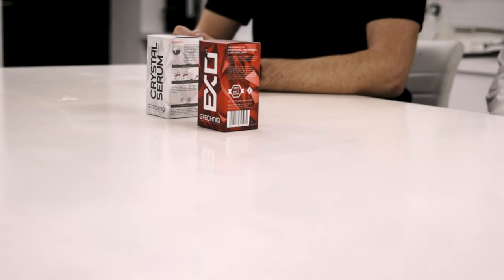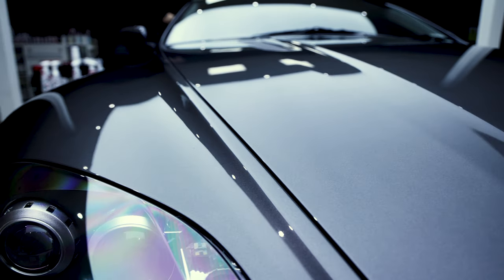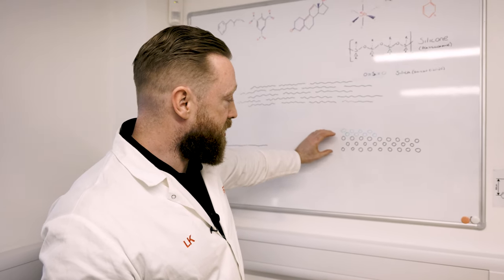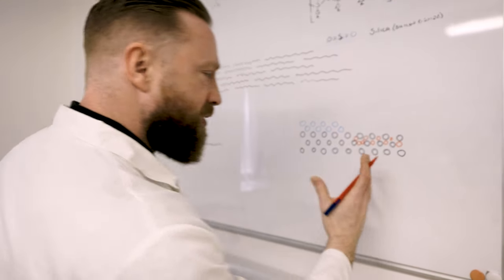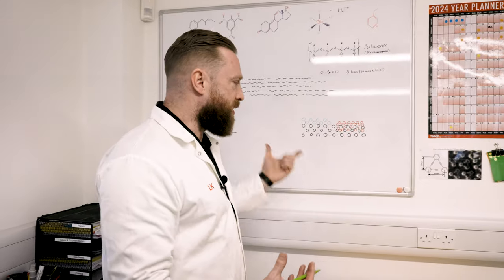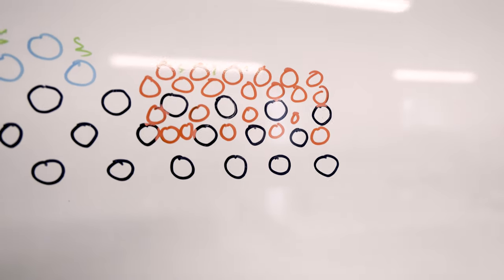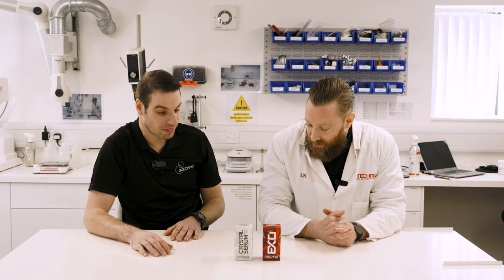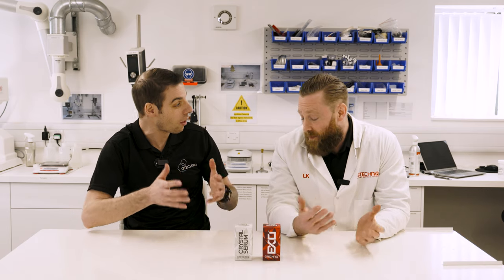Tech Talk - Crystal Serum Light and EXOv5. Why a two-coating system is better than one.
In the Gtechniq Lab once more, with your hosts, Dom & Lee.

You've probably heard Dom and Lee discuss CSL & EXO as separate products in other Tech Talk videos, but in the video Lee gives us a comprehensive breakdown as to why this two layered system is something that you should look at applying to your paintwork.